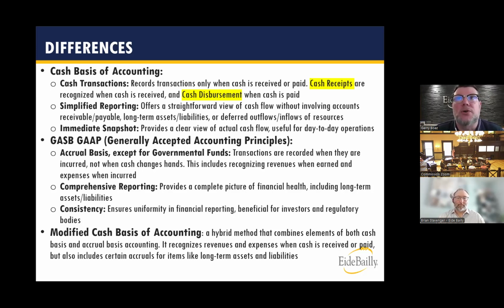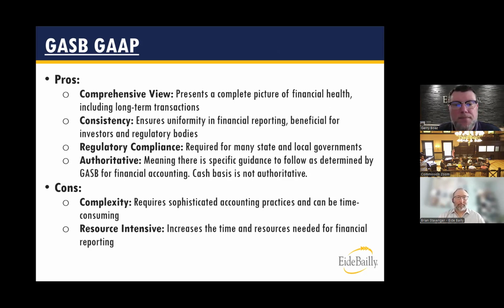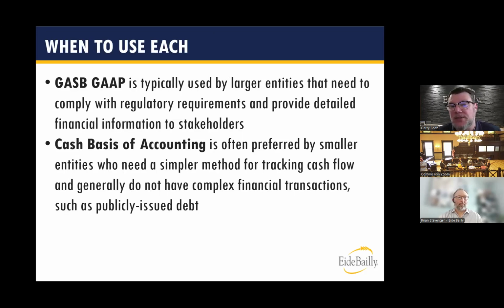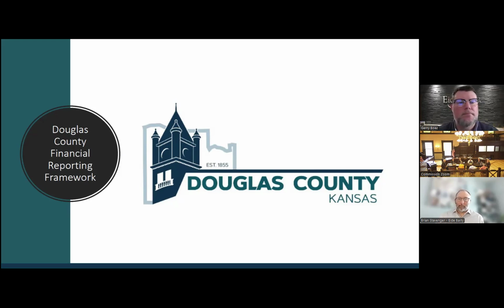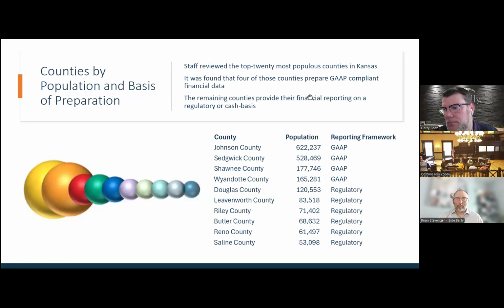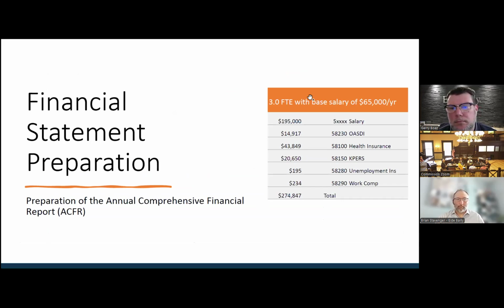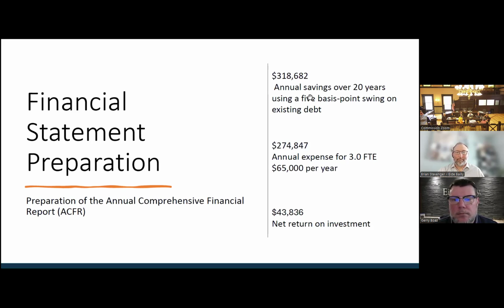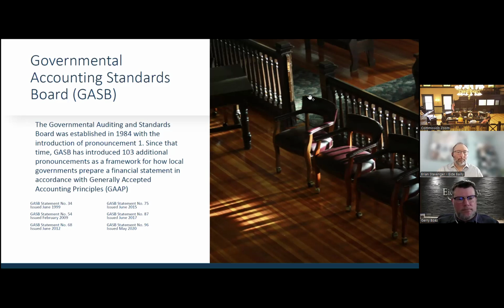Board of Douglas County, KS, Commissioners Work Session on April 2, 2025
Board of Douglas County, KS, Commissioners Work Session on April 2, 2025. Topic: Different methods of financial accounting and reporting processes.